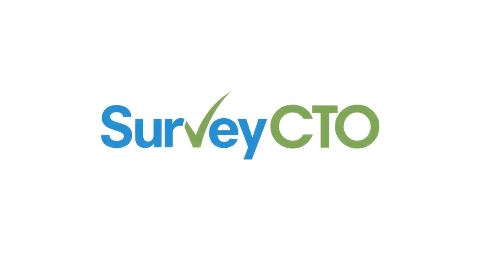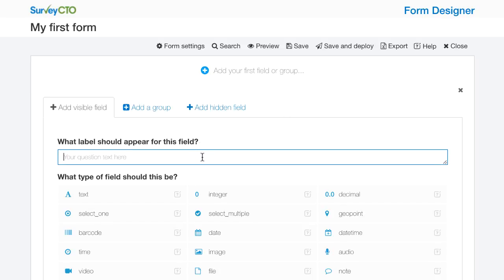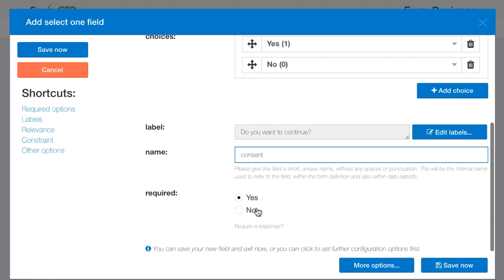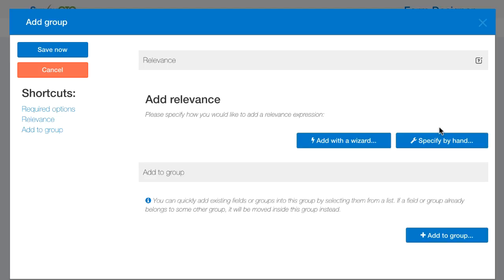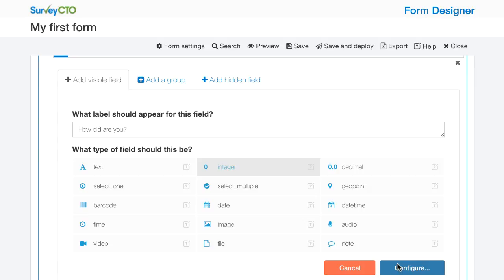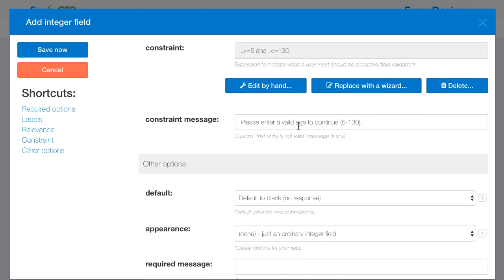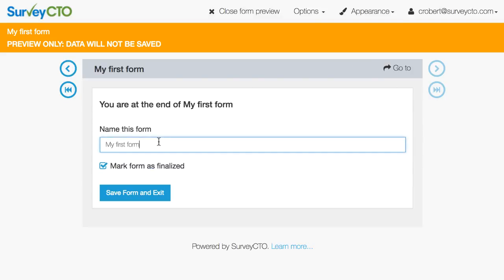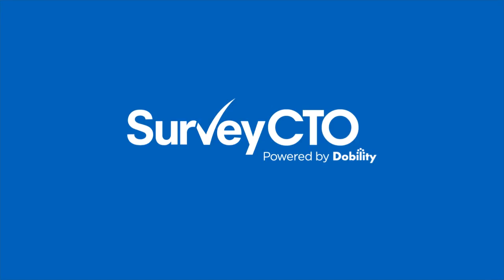Form Designer: Intro to Form Design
SurveyCTO includes powerful tools for building forms that people fill out either online or offline. This video shows how to get started building forms in SurveyCTO, using the online form designer.